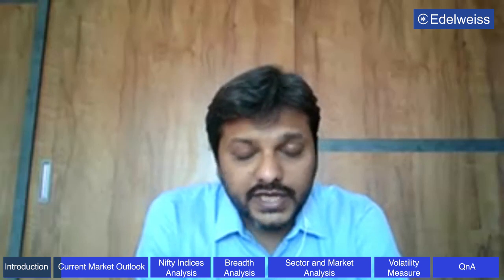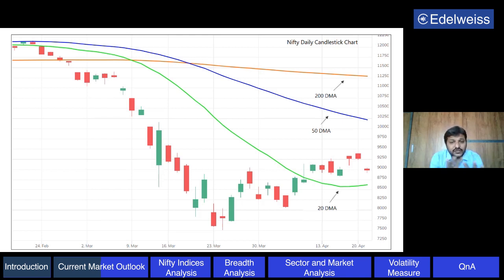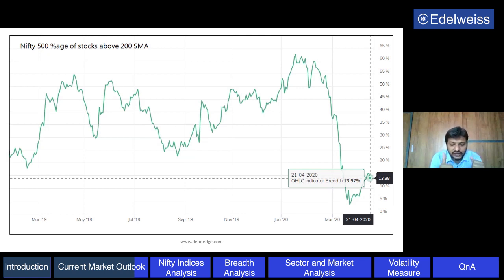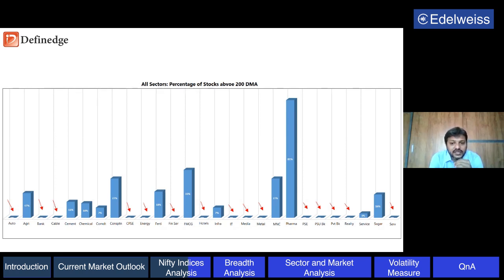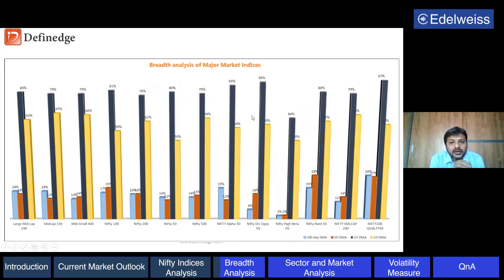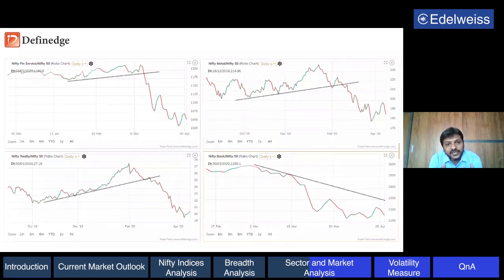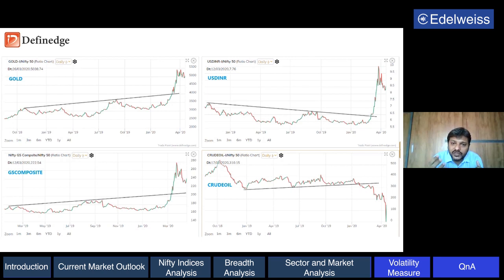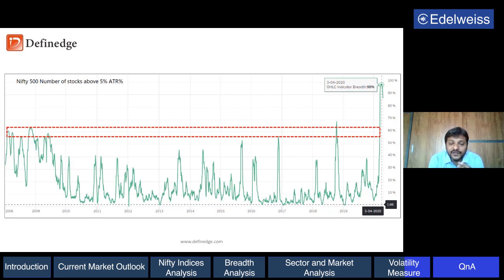Technical Analysis of Sectors and Market Outlook - WealthWise Webinar Series - Episode 2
We discuss 'Technical Analysis of Sectors and Market Outlook' with Prashant Shah, CEO and Founder, Definedge, on our new webinar series, WealthWiseWithEdelweiss. Get to know our expert's thoughts on the market, economy and more.

Technical Analysis is a very efficient way of carrying out a forecast of stock prices using historical data.
In the second episode of WealthWise, Mr Prashant Shah gives a thorough insight into the different types of technical analysis.

He begins the webinar with the current market outlook, as the country is in lockdown because of the pandemic. He explains the different parameters like the "Day Moving Average" or "DMA".
Throughout the episode, he gives a thorough explanation of how to read the various charts involved in technical analysis.

As we move further into the webinar, he explains the concept of Nifty Indices Analysis and how it can be used to analyze the performance of the various sectors contributing to the Indian Economy.

Further, he goes on to explain the Breadth Analysis of various market indices and also the various sectors of the Indian Stock Market.
He also explains how to perform sector and market analysis to make better investment decisions.

As we move to the end of the episode, Prashant Shah explains the market volatility measure and how to use different tools to measure market volatility.
Finally, the episode ends with a "Q&A" Session where he discusses how to strategize your investments and various such topics.

Time Stamps:
0:36 - Current Market Outlook
7:55 - Nifty Indices Analysis
11:20 - Breadth Analysis
13:15 - Sector & Market Analysis
19:18 - Volatility Measure
24:22 - Q&A

To ask questions and catch us live on the webinar, follow our social pages for the schedule updates.

This presentation/video is for informational and educational purpose only.

Edelweiss does not make any representation or warranties with respect to the accuracy, applicability, or completeness of the Video Content.

Investment in securities is subject to market risk. Kindly read all related documents carefully before investing. Prior to making any investment, kindly consult your financial advisor. The user is required to undergo risk profiling before investing. Each user of this information should make such investigation as it seems necessary to arrive at an independent evaluation of an investment in securities of companies and should consult his own advisors to determine the merits and risks of such investments. Past performance is not necessarily a guide to future performance.

Edelweiss refers to Edelweiss Broking Limited.
Broking and DP services offered by Edelweiss Broking Limited under SEBI Registration No.: INZ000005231 (Member of NSE, BSE and MSEI) and IN-DP-NSDL-314-2009 (DP with NSDL). Research services offered by Edelweiss Broking Ltd. under SEBI Registration No. INH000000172. Investor grievance resolution team: 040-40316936.
Mumbai - 400098; Registered Office: Registered Office: 2nd Floor, Office No. 201 to 203, Zodiac Plaza, Xavier College Road, Off C G Road, Ahmedabad, Gujarat - 380009.